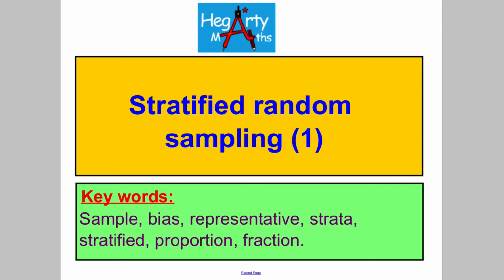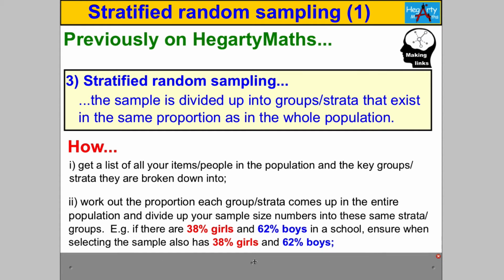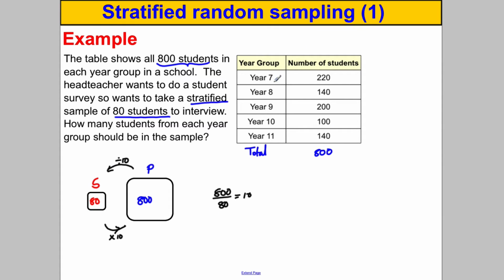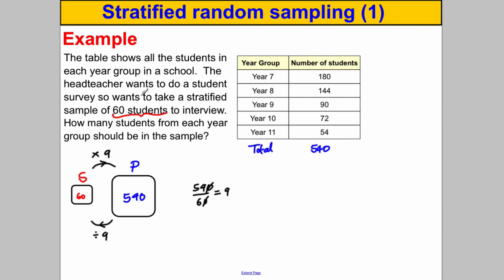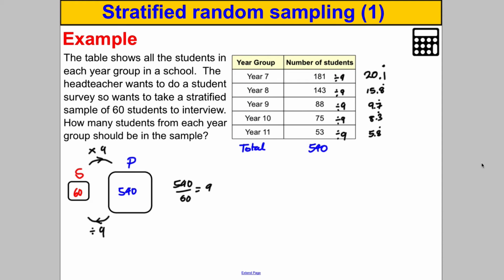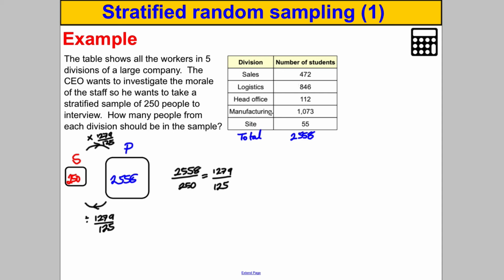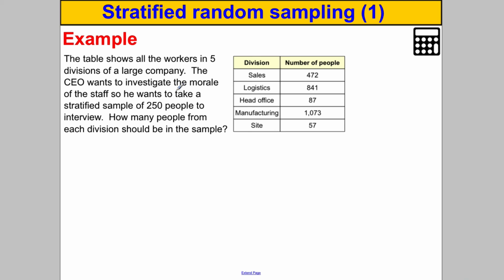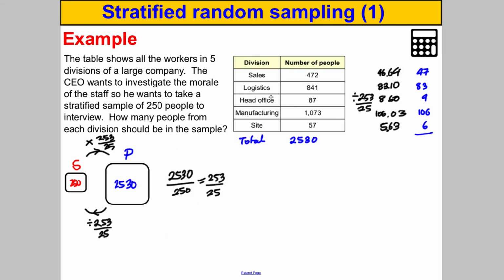Stratified random sampling (1)